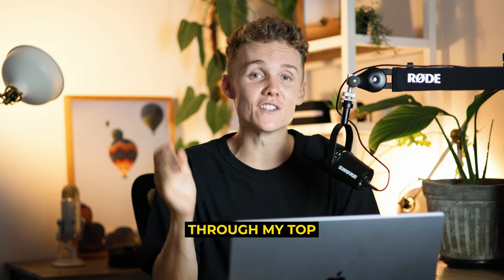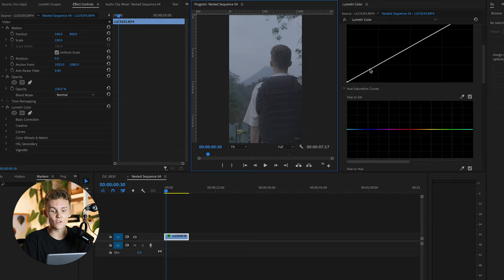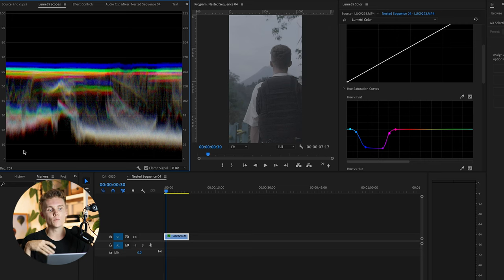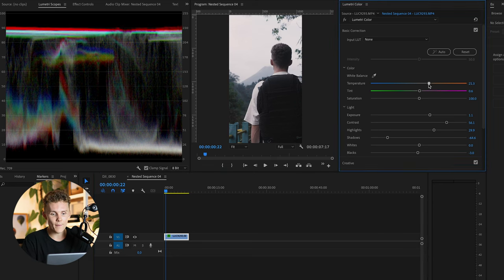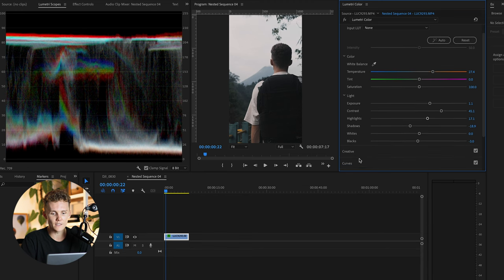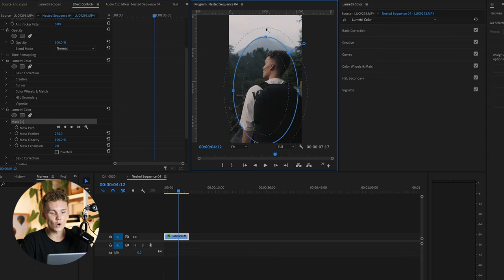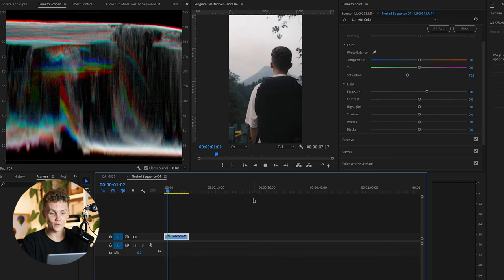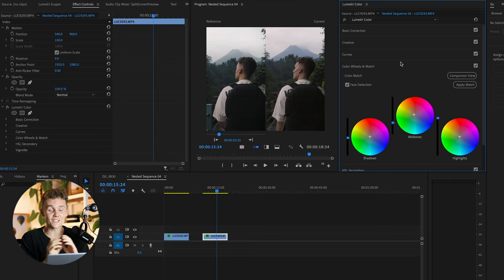Premiere Pro Color Grading Secrets in 2024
I'll be covering everything from the basics of color grading to the advanced techniques that will help you achieve a professional-grade look in your videos. You'll learn how to use the powerful tools and features of Premiere Pro 2023 to enhance the visual quality of your footage and create stunning, cinematic looks that will captivate your audience. I'll guide you through each step of the process, so you can easily follow along and master the art of color grading in Premiere Pro 2023.